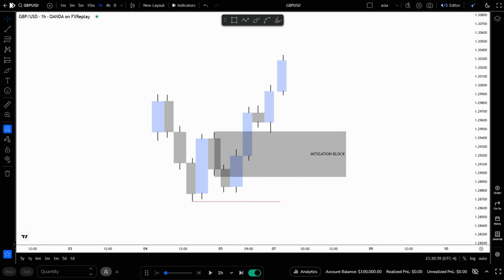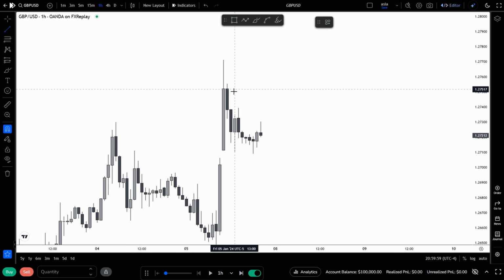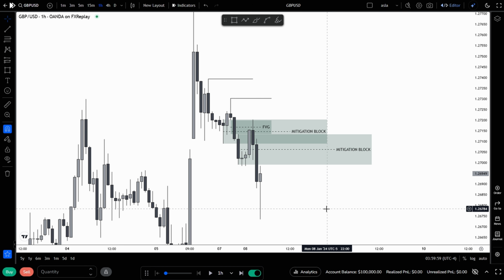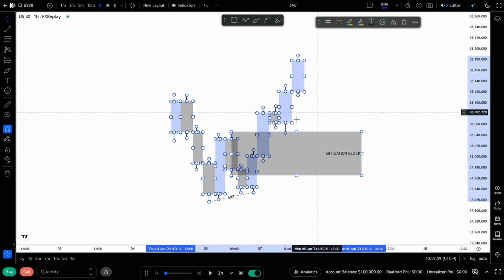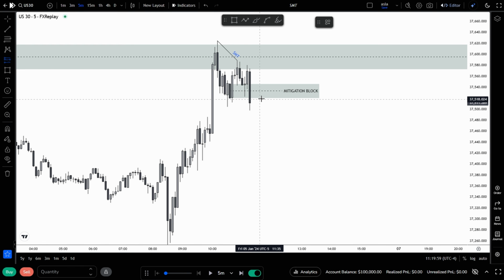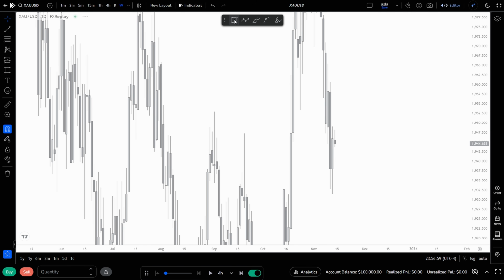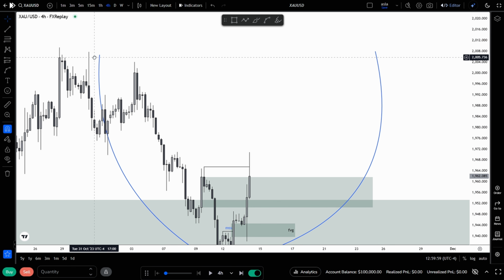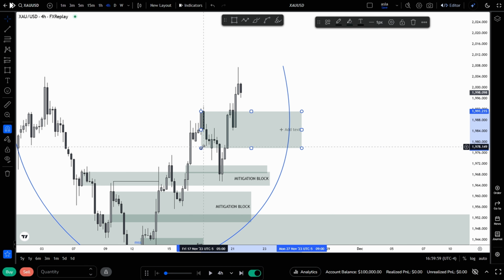ICT Mitigation Block Explained — How to Trade It Step by Step (Smart Money Concepts)